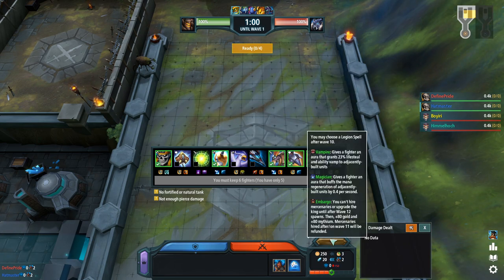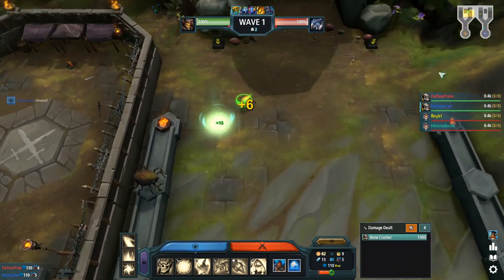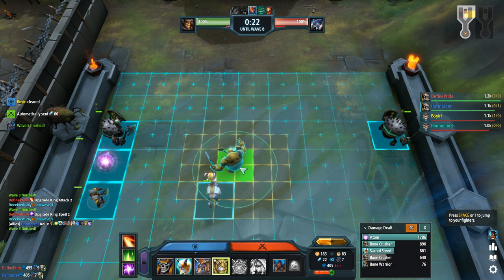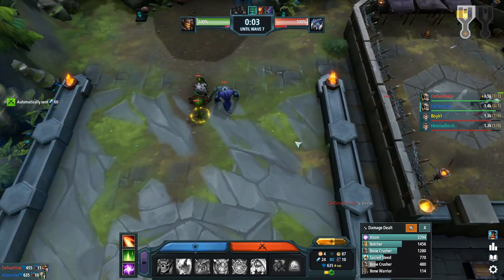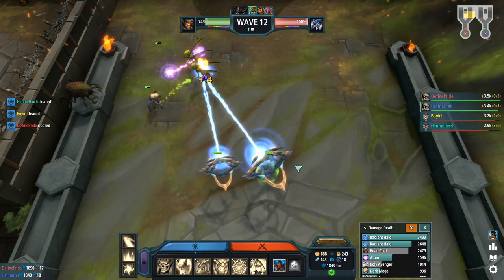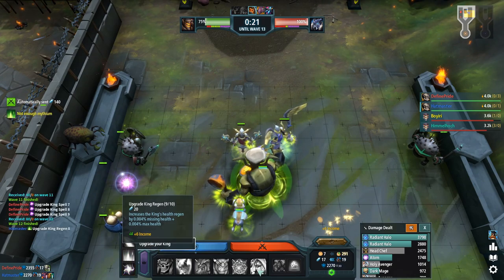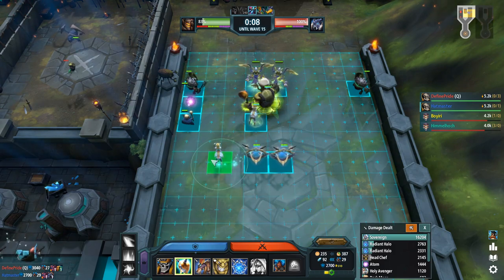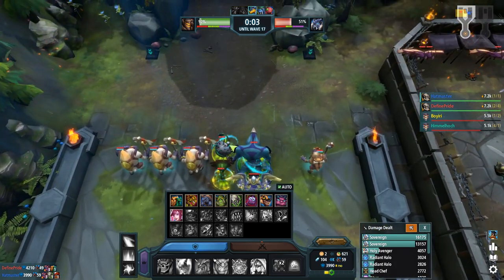Dumb & Dumber - Playing Legion TD 2 and Rushing Avengers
Legion TD 2 is an infinitely replayable multiplayer and single-player tower defense. Defend against waves of enemies and destroy the enemy's king before they destroy yours. Legion TD 2 is a one-of-a-kind game of tactics, teamwork, and prediction.